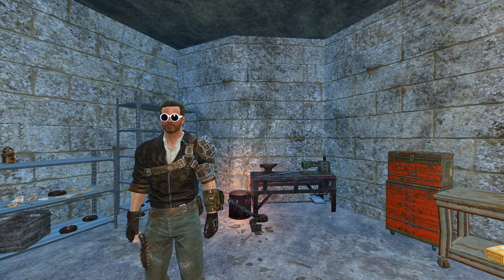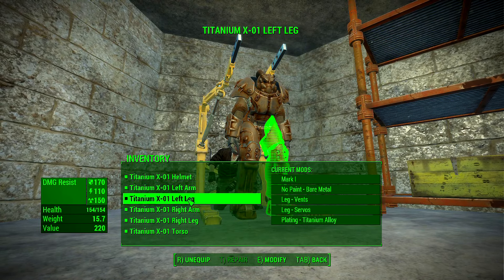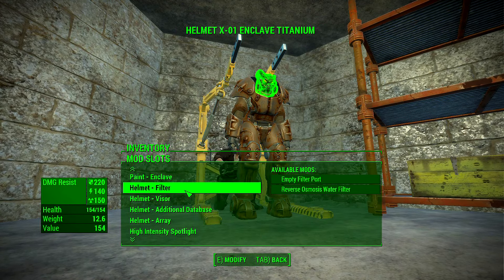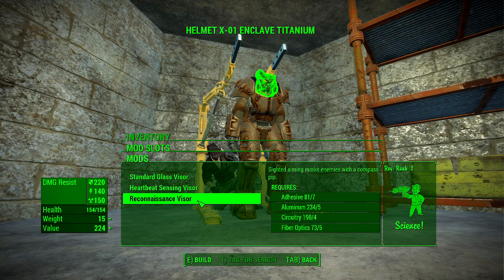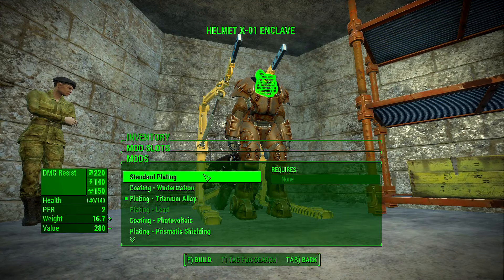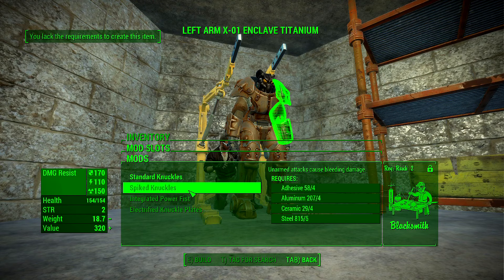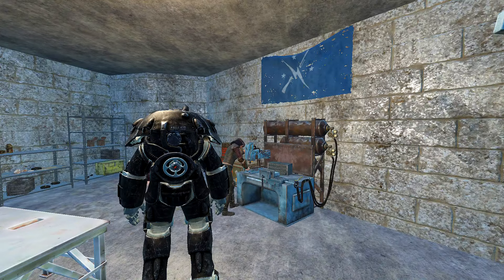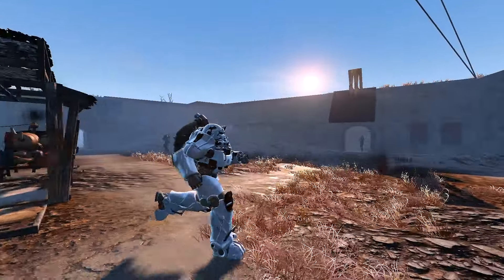Fallout 4 Mods - Power Armor Overhaul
This Fallout 4 Mod adds wearable backpacks for your player so you can have an increased max weight!

*This mod requires a nexusmods.com account to be downloaded. I highly recommend using the Nexus Launcher to install mods for Fallout 4! Here's a tutorial on how to use it!